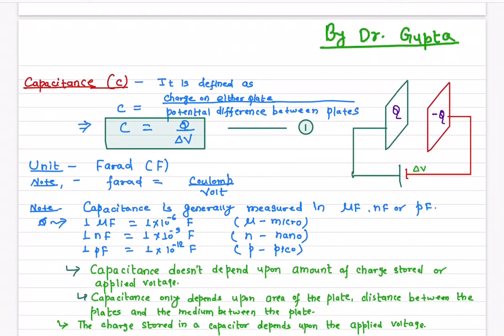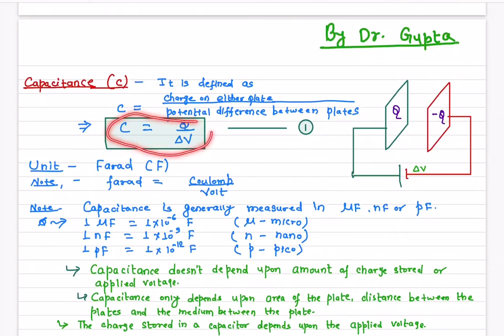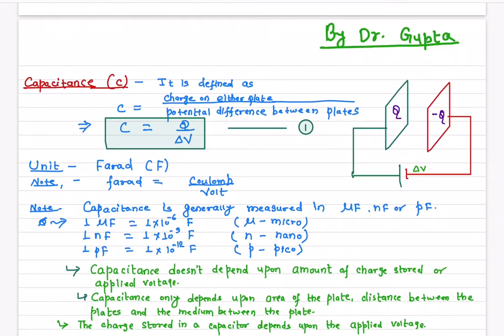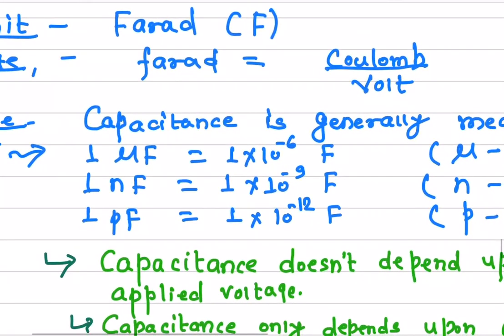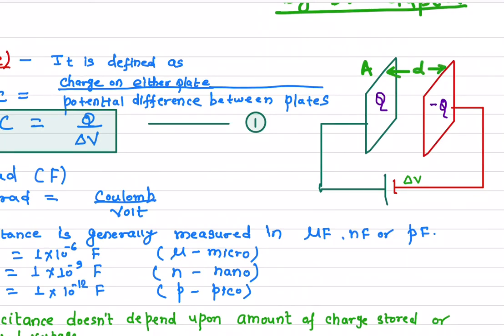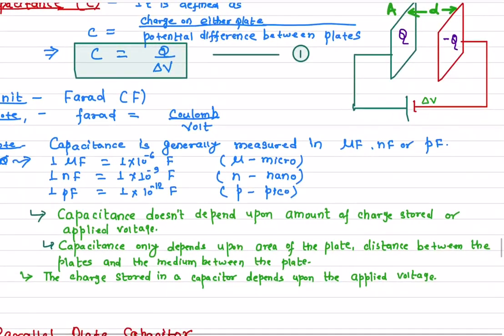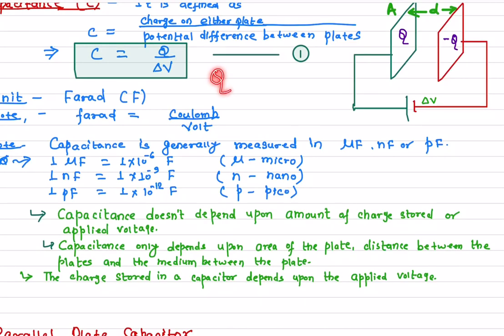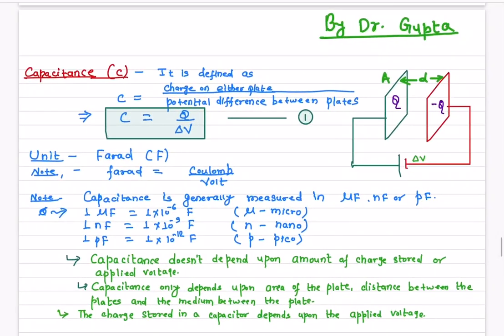Capacitance # Lecture 2